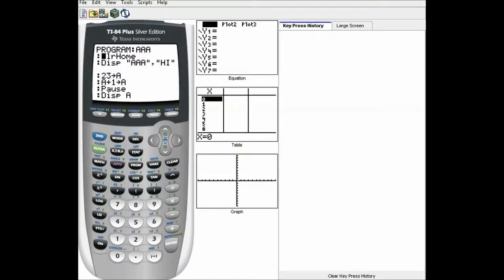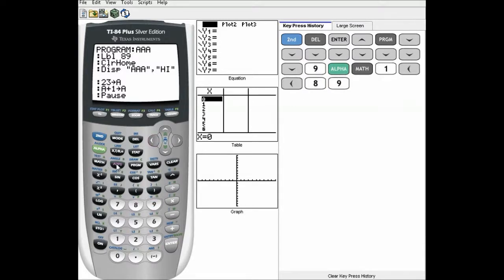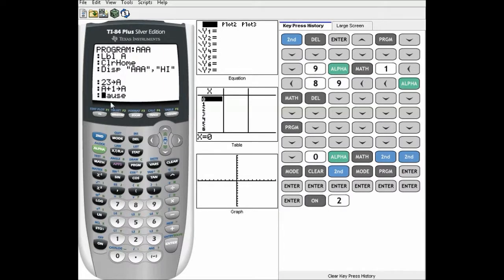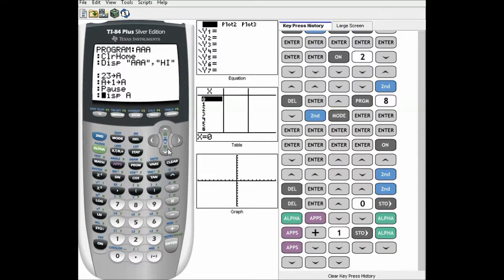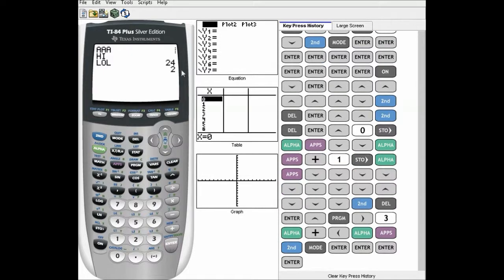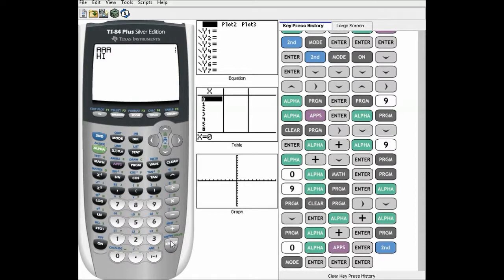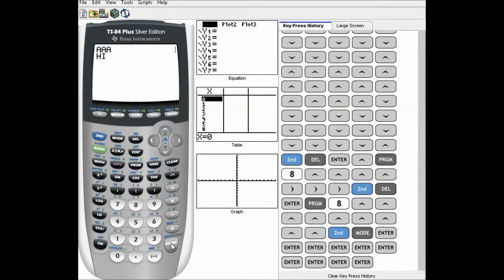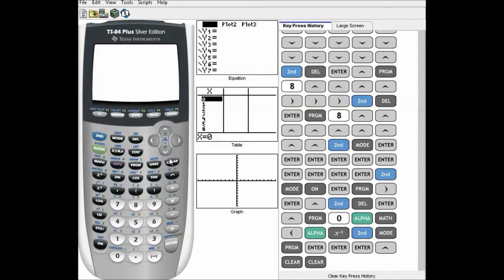How to Program a Ti-84 (Part 2): Labels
Welcome back to part to of my new series. This video is a quick intro to the Label process of the Ti-84.
Bye